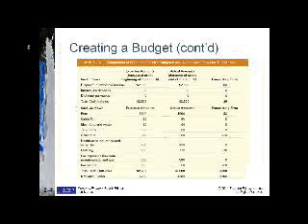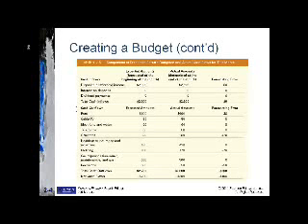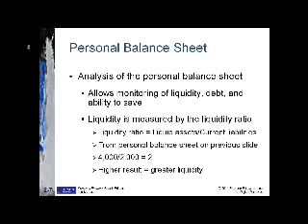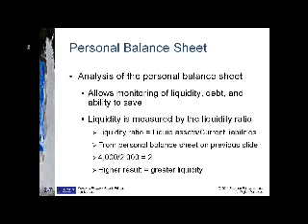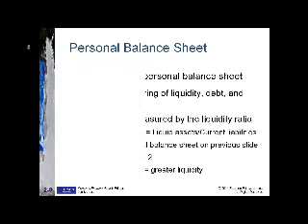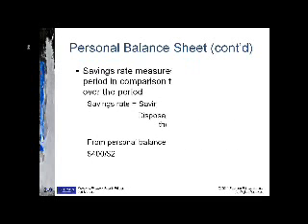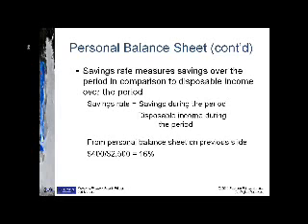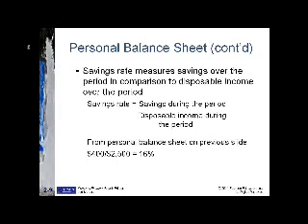FIN107 Chapter 2 Lecture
Feedback on Case Study